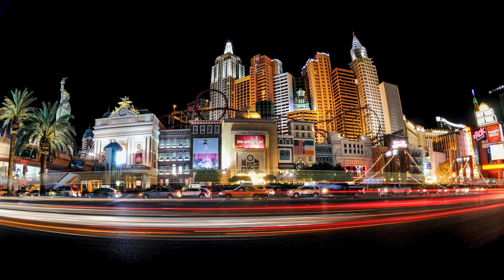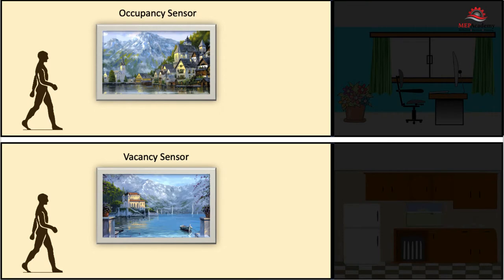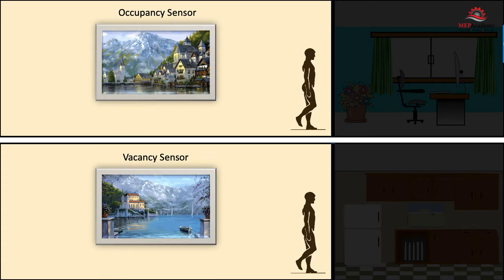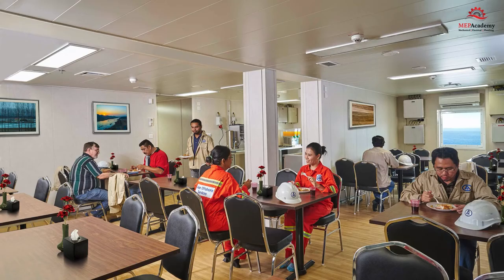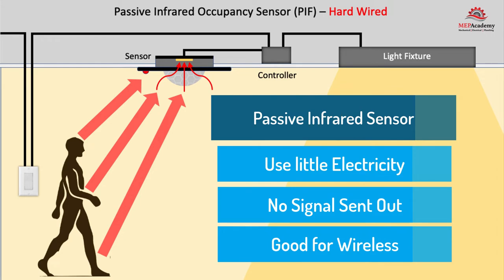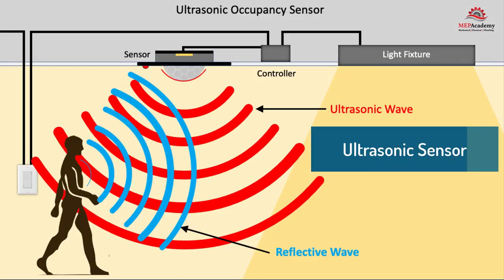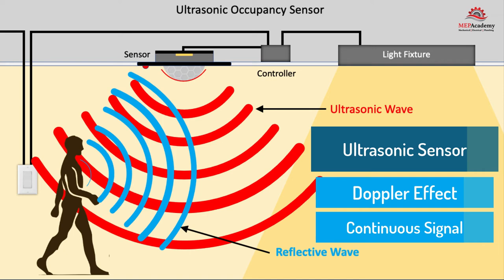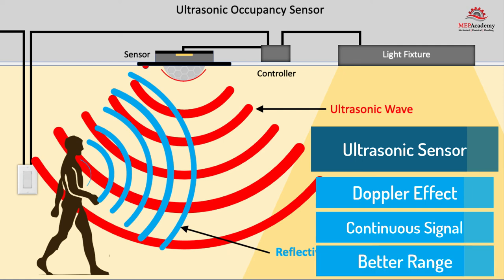How Occupancy Sensors and Vacancy Sensors Work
What’s the difference between an Occupancy Sensor and a Vacancy Sensor? Lighting consumes up to 20% of the total energy used in commercial buildings. Considerable energy can be saved by adding lighting controls. We’ll look at two commonly used types of occupancy sensors, the Passive Infrared Sensor and the ultrasonic Sensor. We’ll look at where these sensors are most commonly used and where they can save the most energy.

ESTIMATING SPREADSHEETS